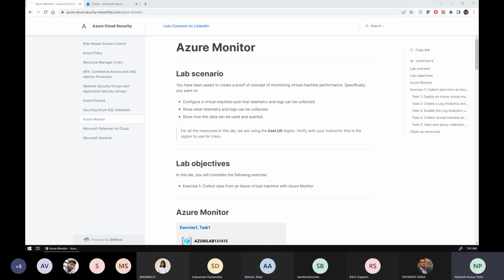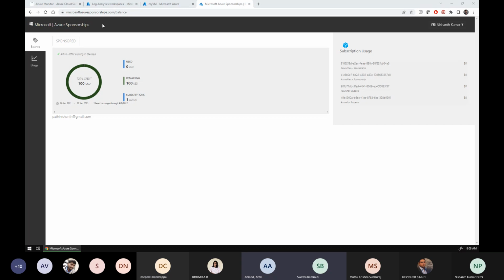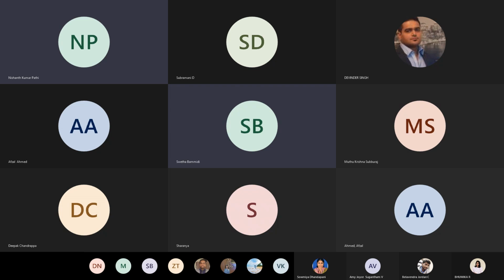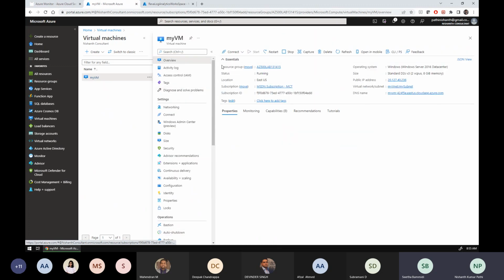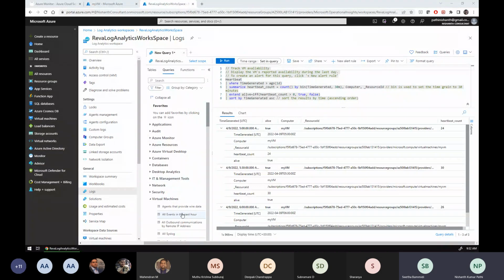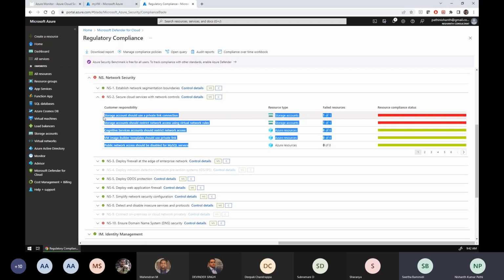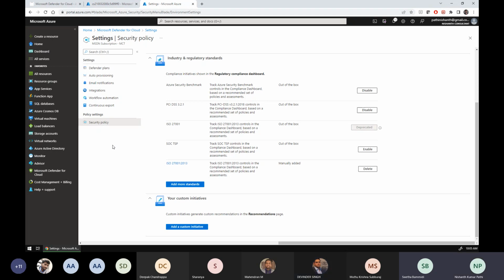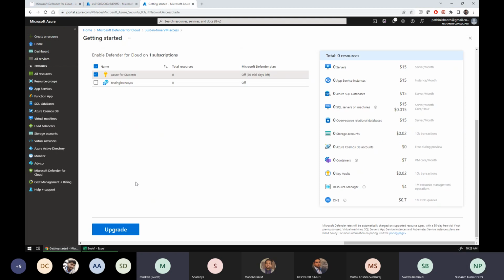CS07 | TRIM01 | Module 4 | Cloud Security| Day 4 | Session 1